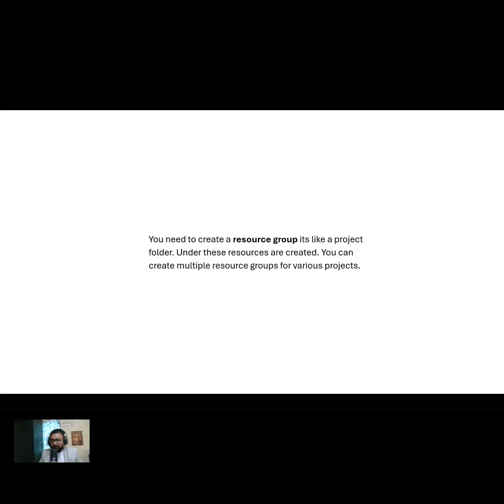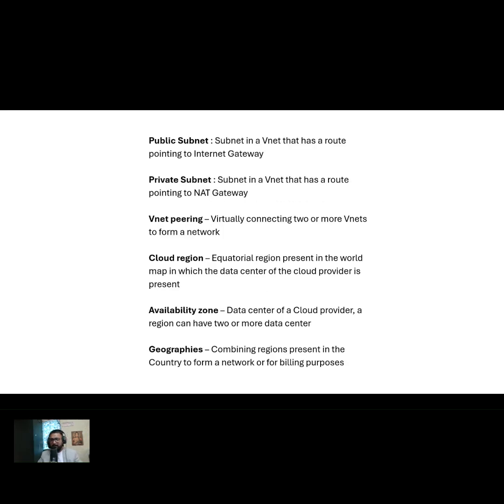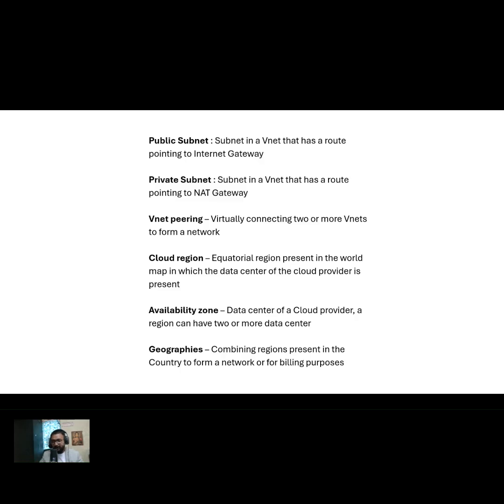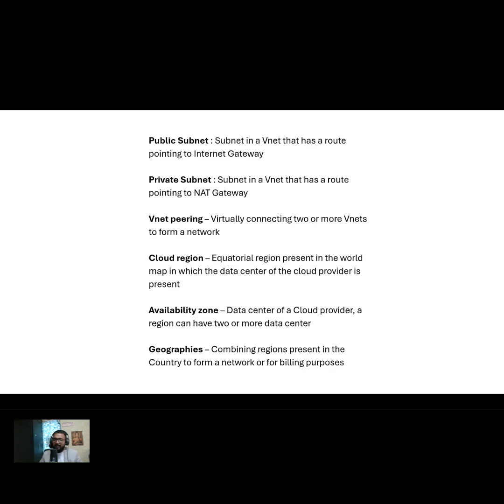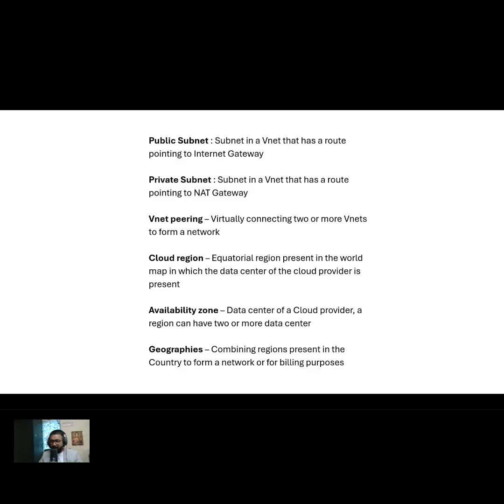Azure fundamentals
Learn this before you step into Azure portal :)